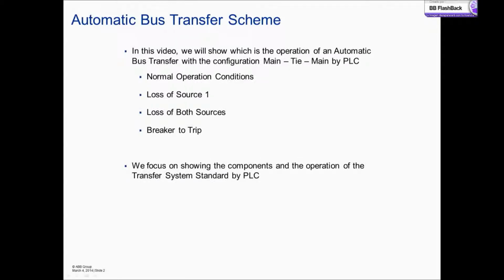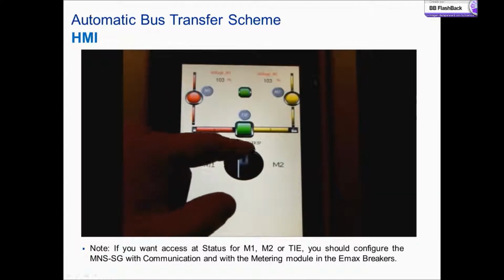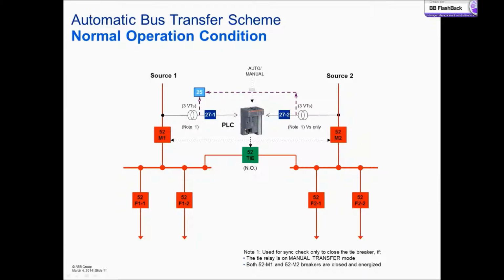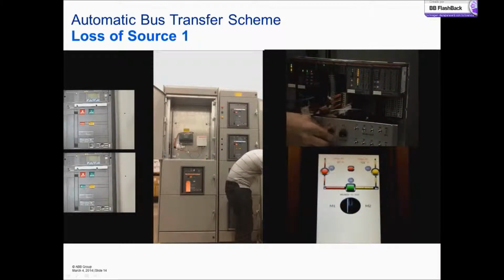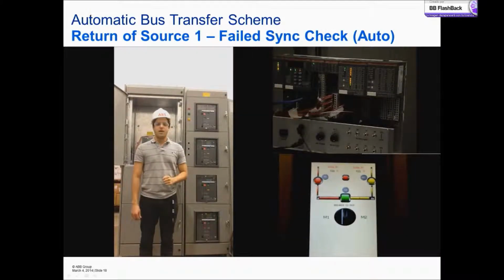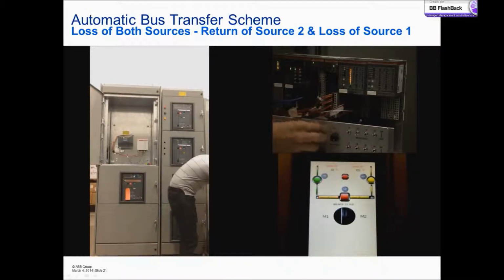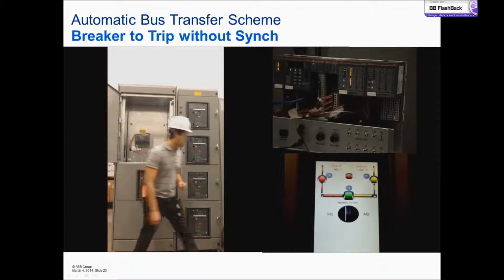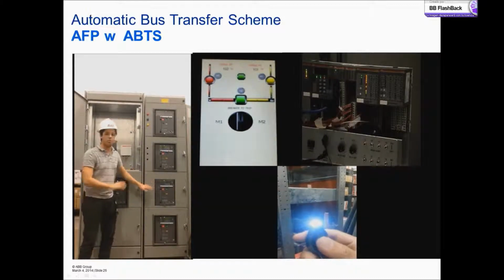ABTS PLC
Automatic Bus Transfer Scheme - PLC